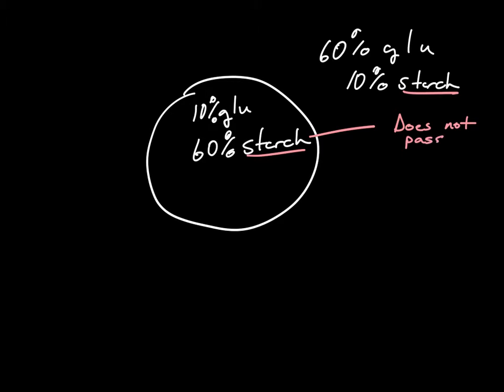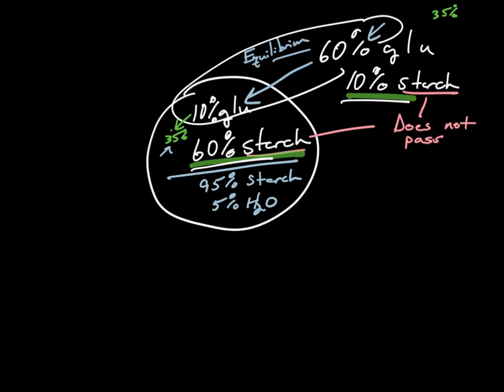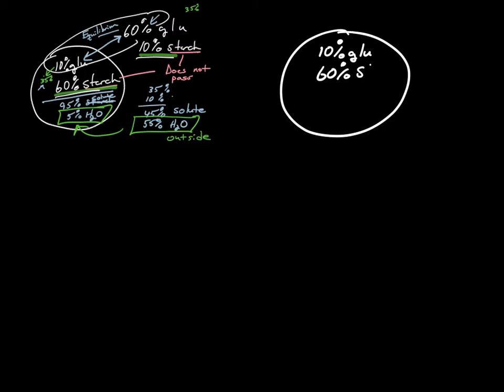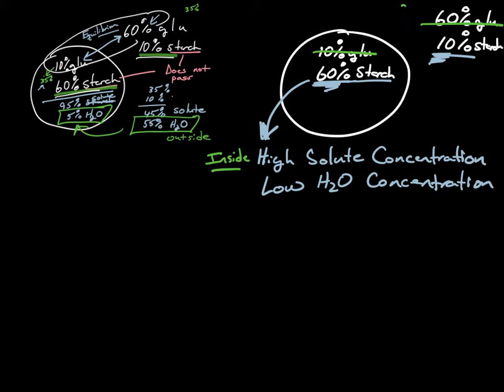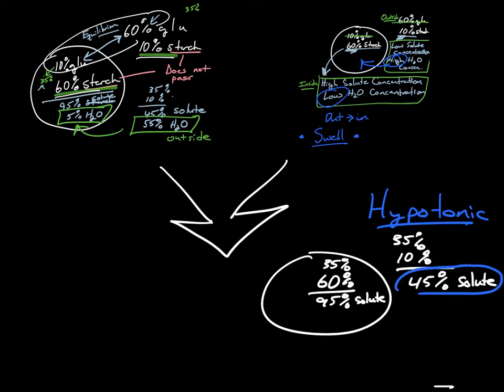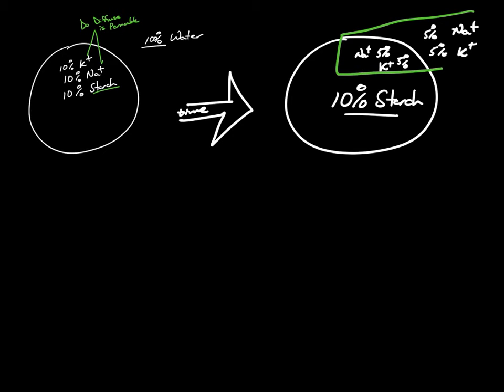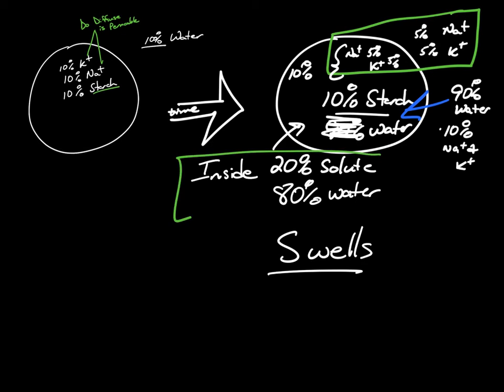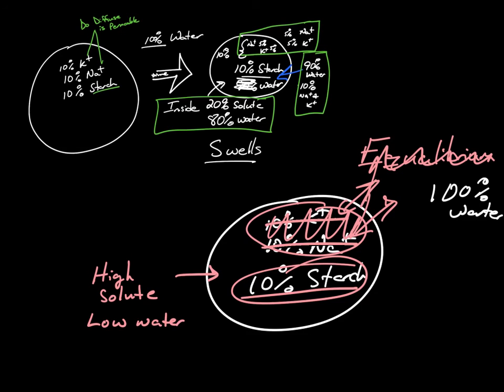first two problems